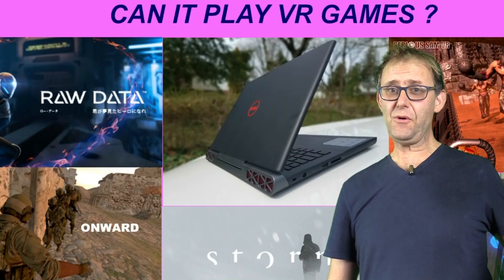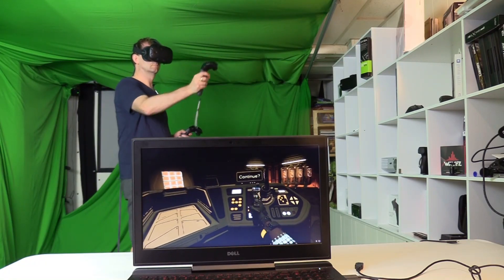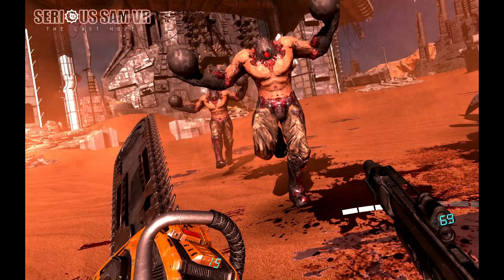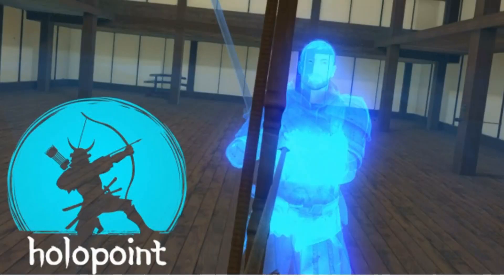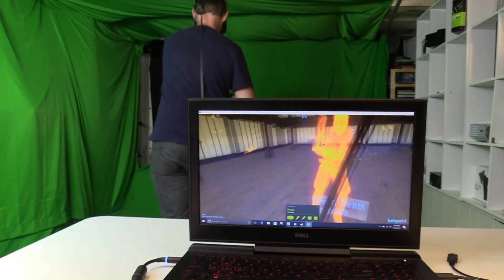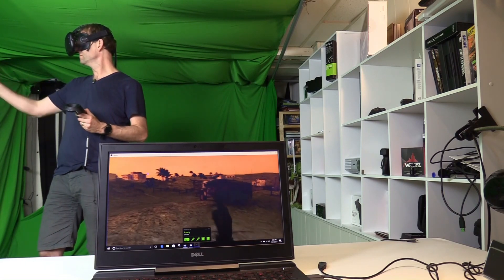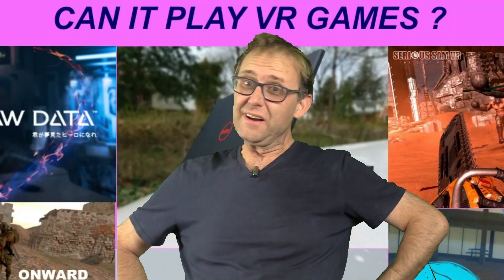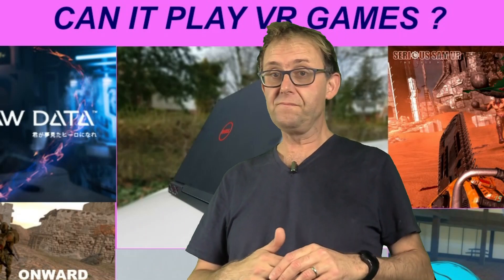Can the GTX 1050 Ti Dell Inspiron 15 Gaming play VR Games ?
Get high-quality skins & wraps for your laptops, phones, and handhelds here 👉 m2skins.com The GTX 1060 was always the minimum recommended video card for VR Games. Is that just ninja smoke to get you to lay out more cash ?
Notebooks with a GTX 1050Ti are very affordable and game at 1080p really well but can we get good performance playing VR games.
I test: Raw Data, Serious Sam VR, Holopoint, Onward and Storm VR

My Dell Inspiron 15 7000 gaming only has a i5 7300HQ CPU as well...